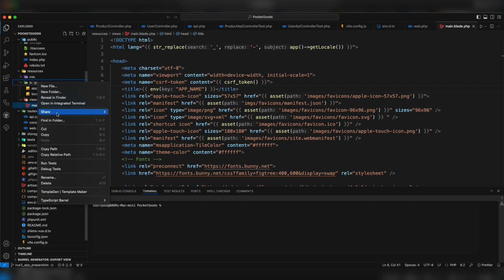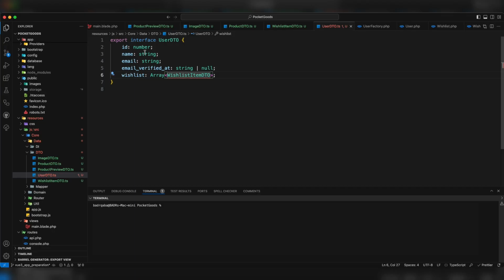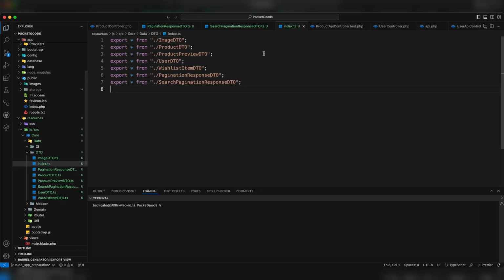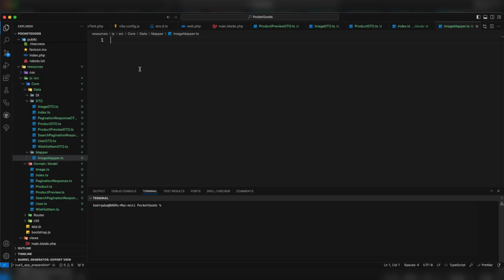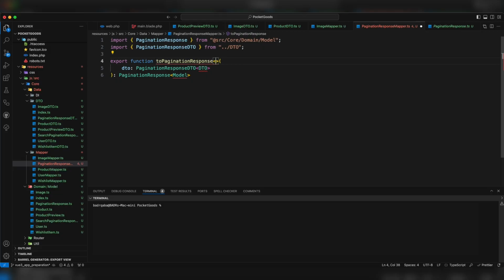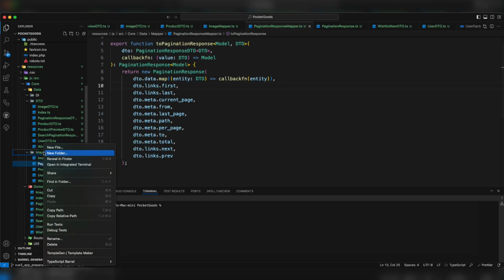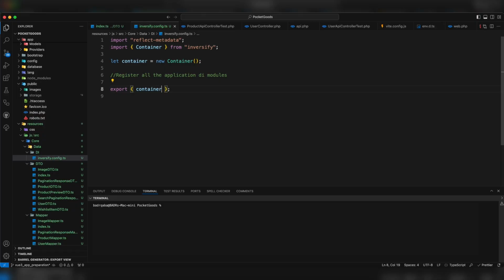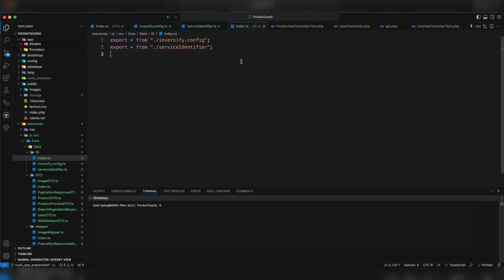One Idea, Four Platforms: Build a Native App from Scratch (VUE3 | ep-9 core module pt1)